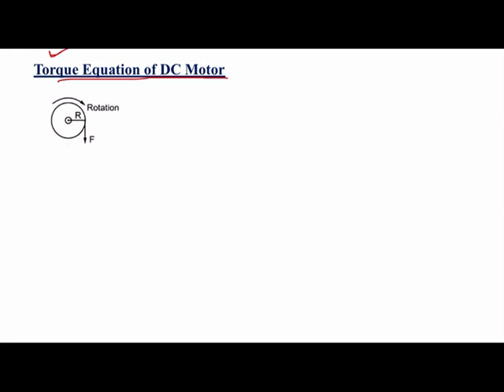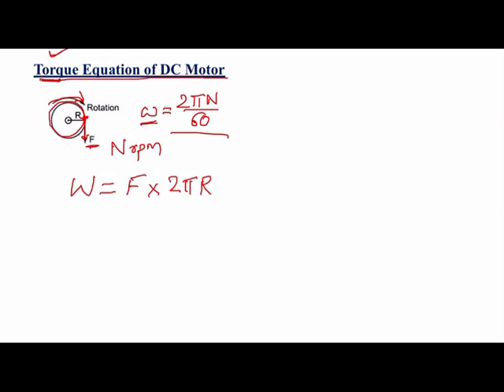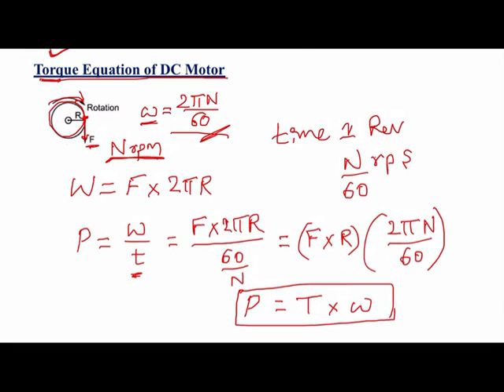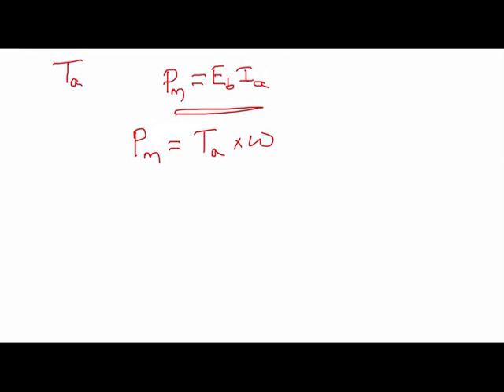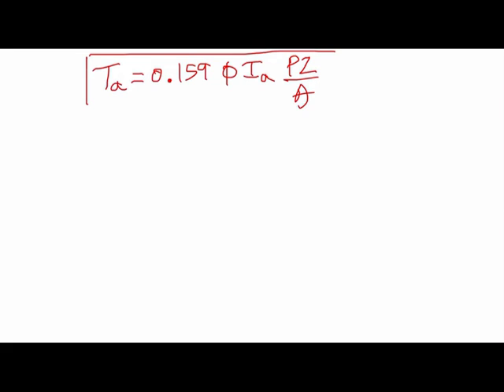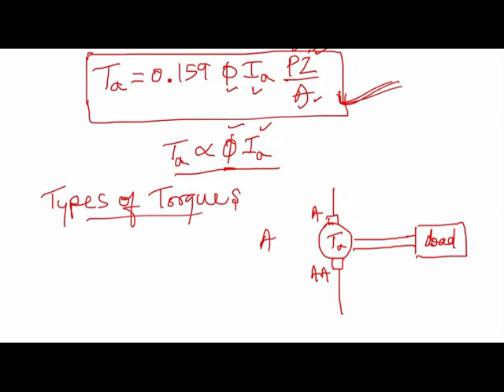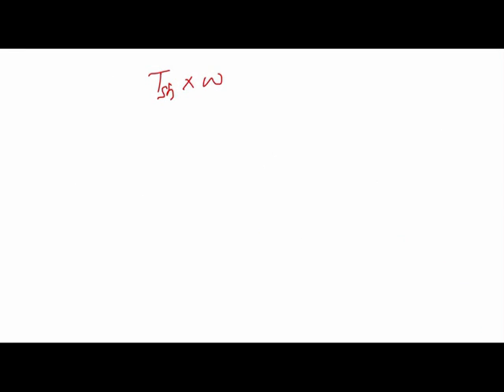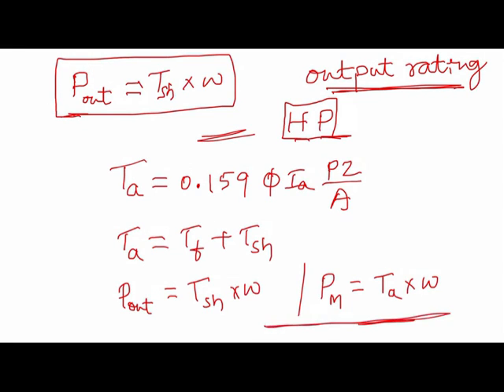Torque Equation and Types of Torques in DC motor electric motors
Torque Equation and Types of Torques in DC motor